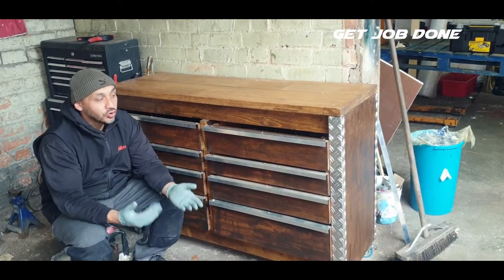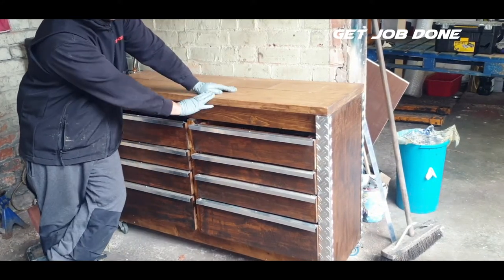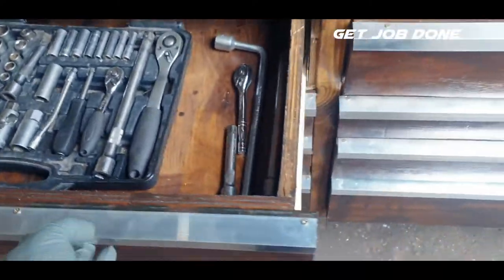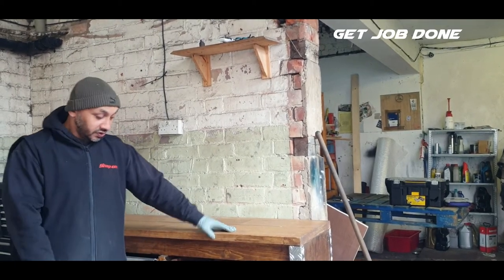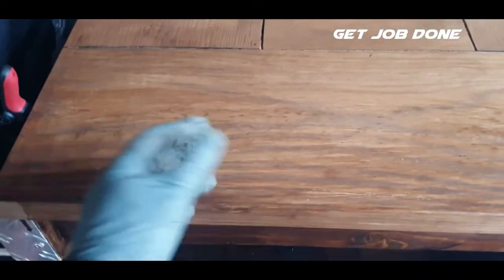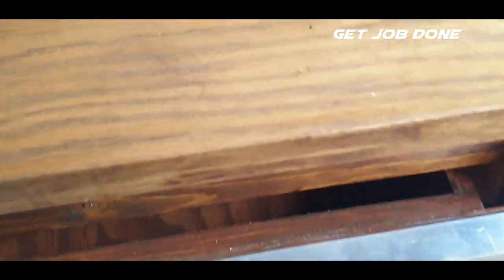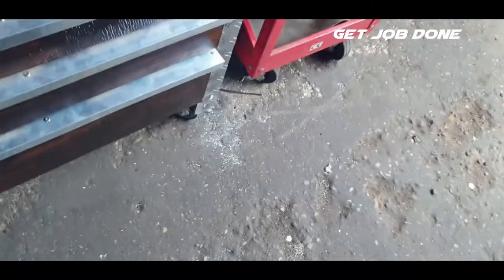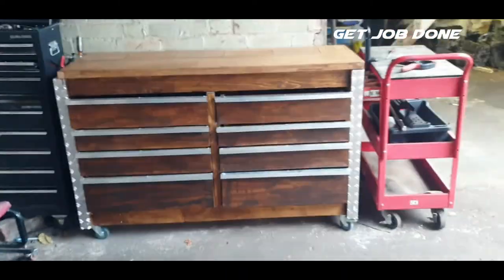Building a Garage Workbench In 10 Minutes Tools Storage Drawers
Cabinet Painting. Diy wood bench. Garage build. Plywood workbench. Workshop cabinet storage. Workshop cabinet plans. Workshop rolling cabinet. Custom cabinet workshop. Workshop cabinet contruction. Drawer slides for garage. Garage drawer pulls. Large drawer garage. Garage drawer organiser. Garage drawer kit. Garage drawer storage ideas. Garage drawer units. Garage drawer system. Drawer garage. 8 Drawer garage storage. Garage Tool drawer. Drawer cabinets for garage. Garage drawer storage unit. Drawer garage XL. Drawer garage youtube. Garage metal wood drawer cabinet.

Build a Garage Tool Cabinet. Making a Custom Made Drawer Roller Tool Cabinet for Workshop Garage. 8 Drawer Tool Storage Unit made out of wood and aluminium. Video Tutorial.

Tools used in this video:

Makita WZ DHP482 18V White Cordless Combi Drill

Makita DTW1002Z 18 V LXT Brushless 1/2In Impact Wrench

Makita DJV180Z 18 V Cordless Body Only Li-ion Jigsaw

Makita DSS611Z LXT Body Only Cordless 18 V Circular Saw

Evolution Power Tools R210CMS Compound Mitre Saw

WORKPRO F Clamps Bar Clamps, Heavy Duty Quick Slide Wood Clamp Set

Evo Stik Wood Adhesive Resin

建立一个车库工具柜。 为车间车库制作定制的抽屉滚轮工具柜。 8抽屉工具储物单元，由木材和铝制成。 视频教程。

एक गैरेज टूल कैबिनेट का निर्माण करें। कार्यशाला गेराज के लिए एक कस्टम मेड दराज रोलर उपकरण कैबिनेट बनाना। 8 दराज उपकरण भंडारण इकाई लकड़ी और एल्यूमीनियम से बना है। वीडियो ट्यूटोरियल।

Construir un gabinete de herramientas de garaje. Fabricación de un gabinete de herramientas de rodillos con cajones a medida para taller. Unidad de almacenamiento de herramientas de 8 cajones de madera y aluminio. Video Tutorial.

قم ببناء خزانة أدوات المرآب. صنع خزانة أداة مخصصة لأدراج الأسطوانة لمرآب ورشة العمل. 8 وحدة تخزين لأداة الأدراج مصنوعة من الخشب والألمنيوم. فيديو تعليمي.

একটি গ্যারেজ সরঞ্জাম মন্ত্রিসভা তৈরি করুন। ওয়ার্কশপ গ্যারেজের জন্য একটি কাস্টম মেড ড্রয়ার রোলার টুল ক্যাবিনেট তৈরি করা। কাঠ এবং অ্যালুমিনিয়াম দিয়ে তৈরি 8 ড্রয়ার টুল স্টোরেজ ইউনিট। চলচ্চিত্র মাধ্যমে শিক্ষা.

Постройте Гаражный Инструментальный Шкаф. Изготовление ящика на роликах для мастерской для мастерской гаража. 8 Ящик для хранения инструментов из дерева и алюминия. Видеоурок.

Construa um armário de ferramentas para garagem. Fazendo um armário de ferramentas de rolo de gaveta personalizado para oficina de garagem. Unidade de armazenamento de ferramentas com 8 gavetas, feita de madeira e alumínio. Vídeo tutorial.

Bangun Kabinet Alat Garasi. Membuat Alat Laci Roller Kabinet Yang Dibuat Khusus untuk Bengkel Garasi. 8 Unit Penyimpanan Alat Laci yang terbuat dari kayu dan aluminium. Video tutorial.

Rakenna autotallityökalu. Valmistus mittatilaustyönä tehdyn telakalustekaapin valmistamiseen autotallissa. 8 Vetolaatikkosäiliö puusta ja alumiinista. Video-opas.

Construisez une armoire à outils de garage. Fabrication d'une armoire à outils à rouleaux sur mesure pour garage d'atelier. Unité de rangement d'outils à 8 tiroirs en bois et aluminium. Didacticiel vidéo.

Bauen Sie einen Garagenwerkzeugschrank. Herstellung eines maßgeschneiderten Schubladenrollen-Werkzeugschranks für die Werkstattgarage. 8 Schubladenwerkzeugaufbewahrung aus Holz und Aluminium. Videoanleitung.

BEST WAY How to Remove ENGINE REMOVAL The Fast & EASY Way Engine Strip for AUDI VW

AUDI A3 How to Remove Door Card, Door Lock, Window Motor, Door Handle to Fix in Your Car

REBUILDING WRECKED Smashed Mini Countryman | Part 2 | Suspension Fix Nightmare